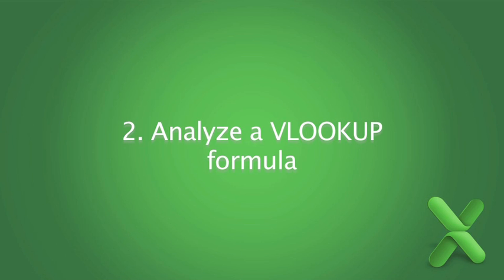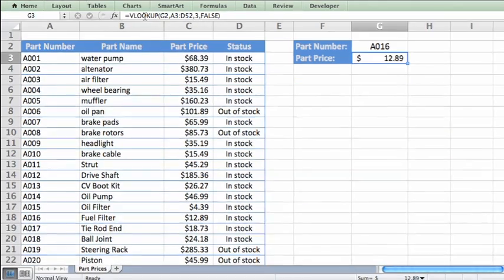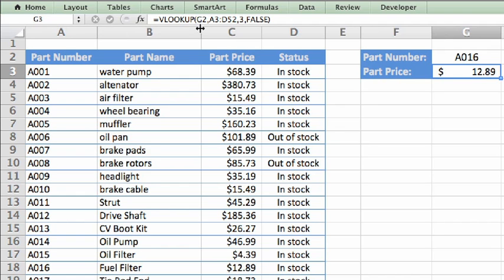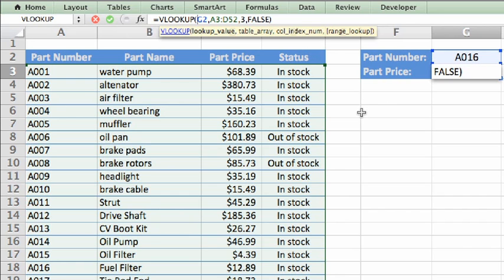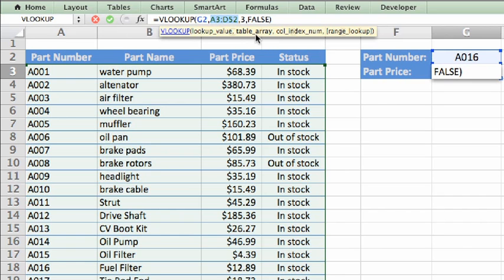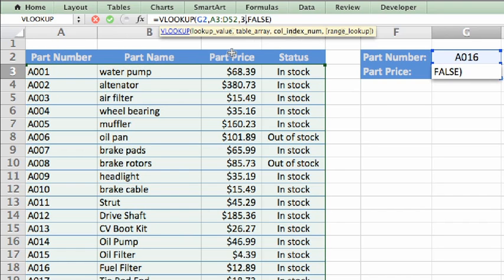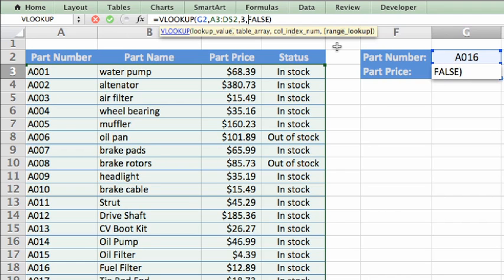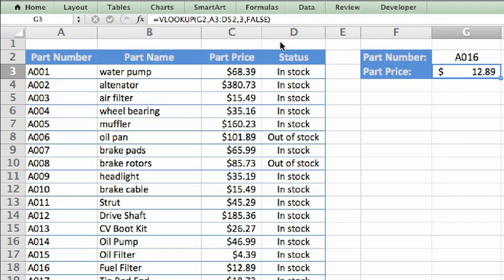Lesson 2 - Analyze a VLOOKUP formula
Have hundreds or thousands of rows of data and need to find something quick? Instead of sorting, filtering, and finding, try VLOOKUP. Watch this series of videos to learn how.